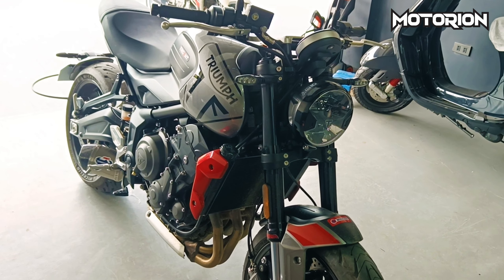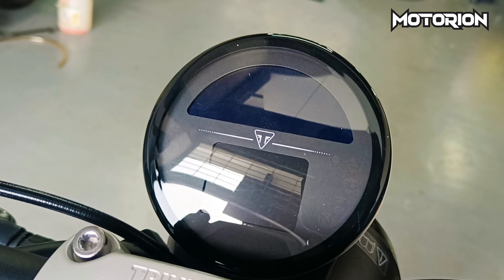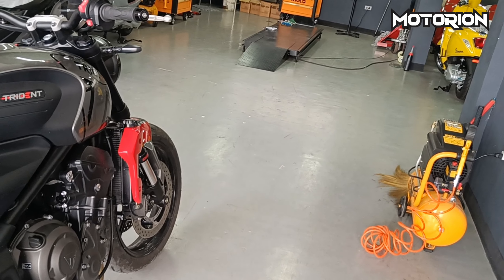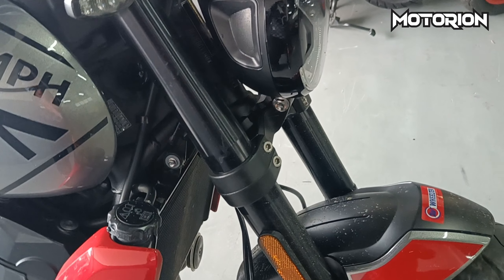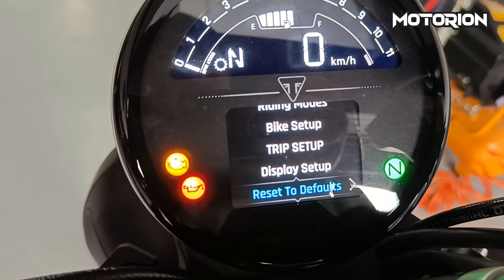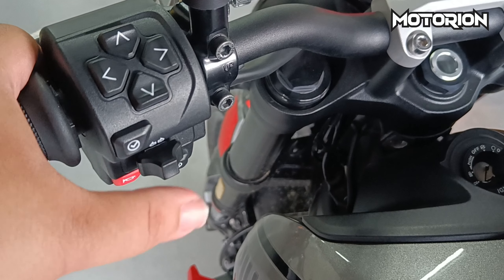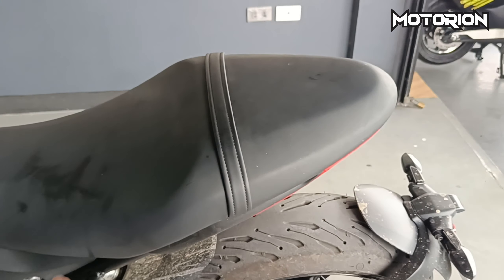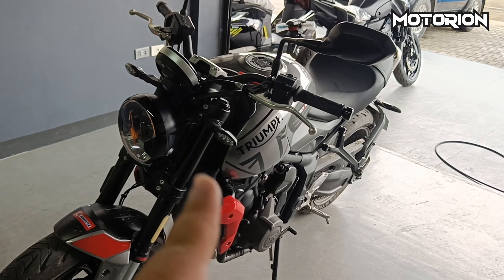TRIUMPH TRIDENT 660 REVIEW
NO TO BRAND WARS!
walang perfect na motor.
nasa rider yan kung ano magugustuhan nyang gamitin. sa huli, IKAW pa din ang magdedesisyon. PEACE OUT!

RS ALWAYS!!!

CLICK TO HIGHER RESOLUTION FOR BETTER QUALITY :)